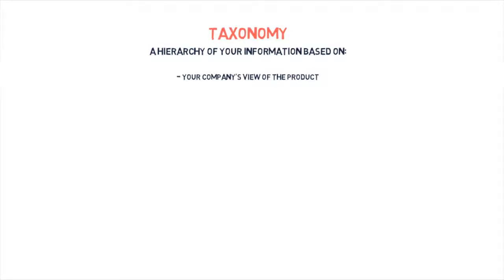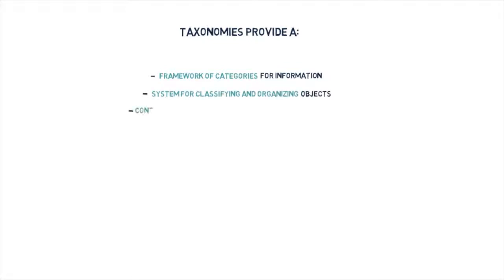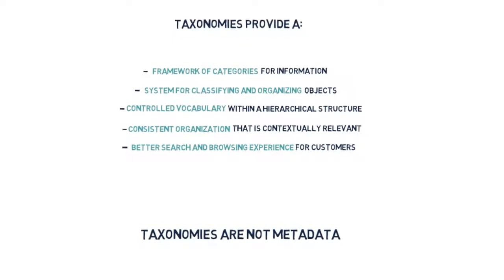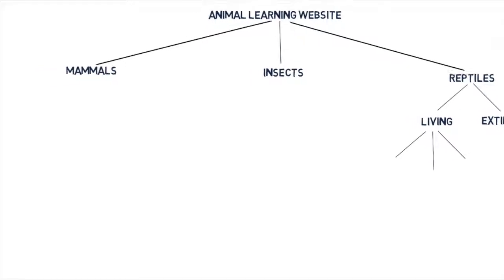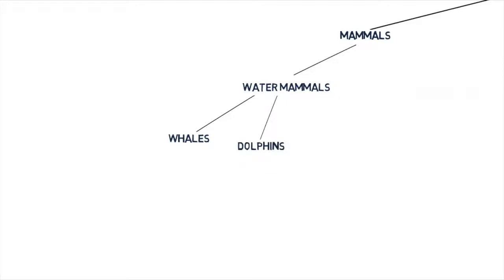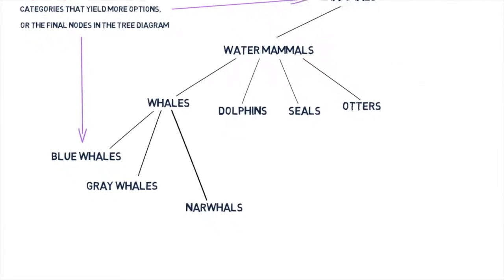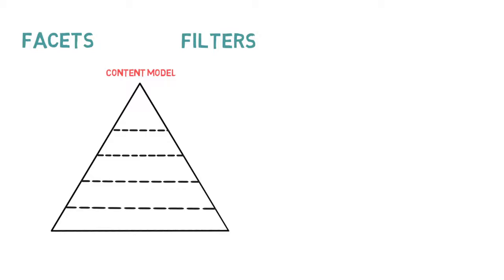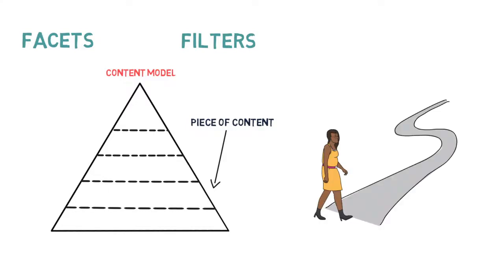Introduction to taxonomies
Learn about taxonomies!